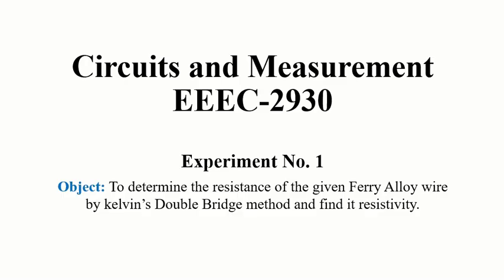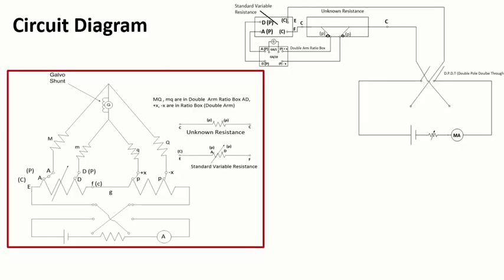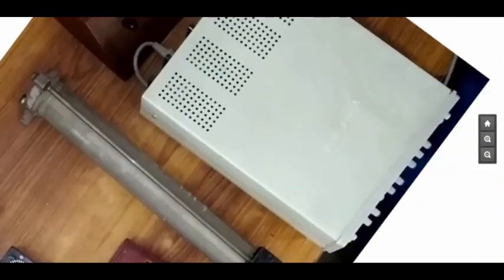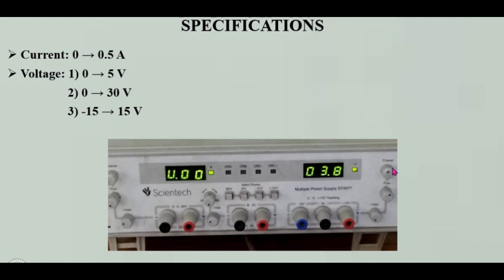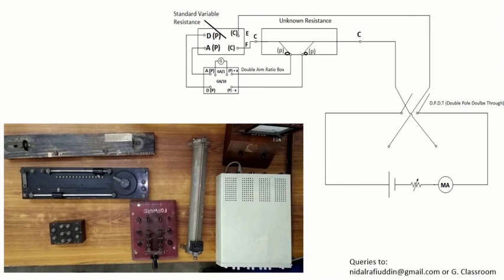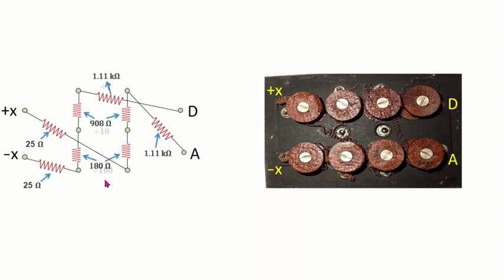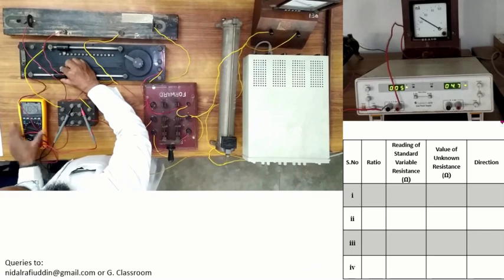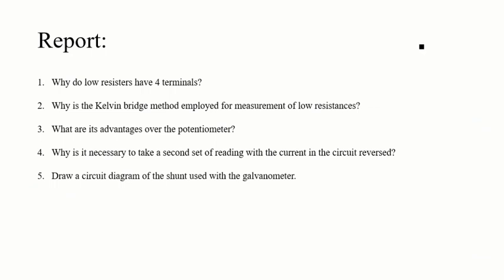Experiment 1 KDB